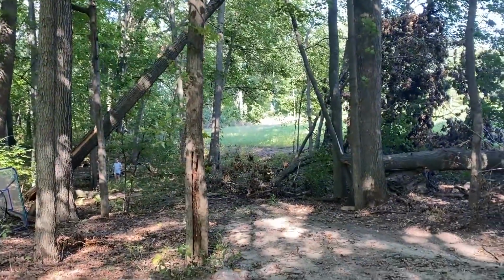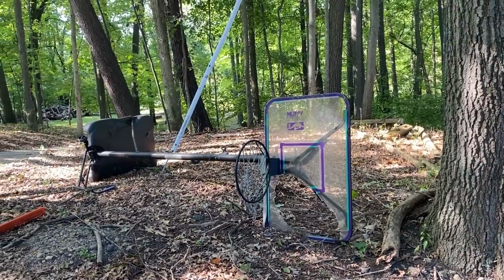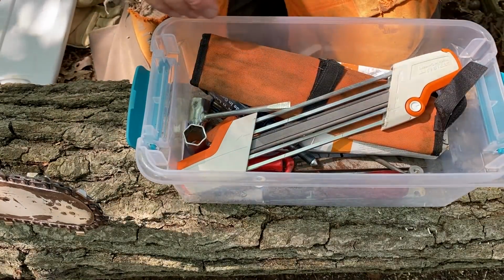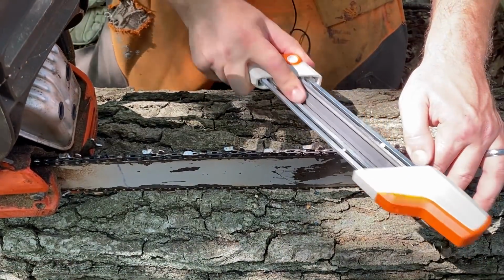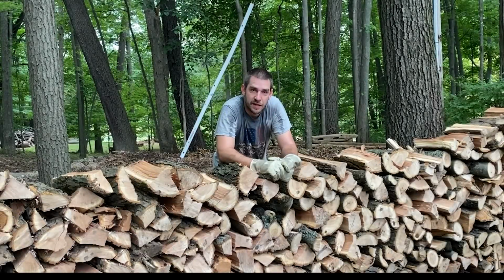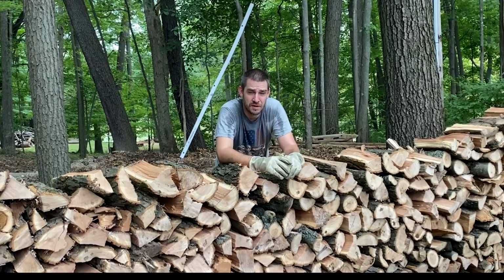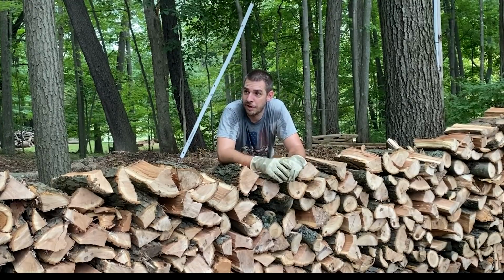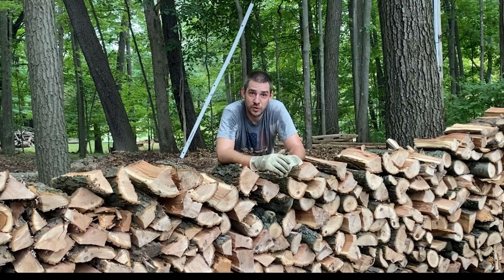Turning Disaster Into Free Heat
This has been the most stormy summer season that I can remember and the damage in our area to trees and buildings has been significant. Out here in the woods, there is always a silver lining for us when trees come falling down...

Stihl Chain Saw Sharpener